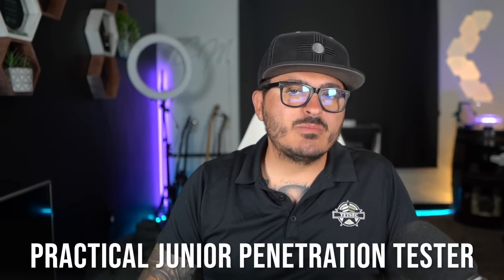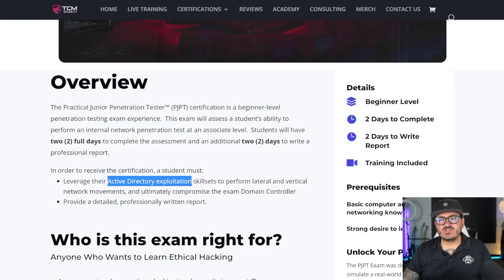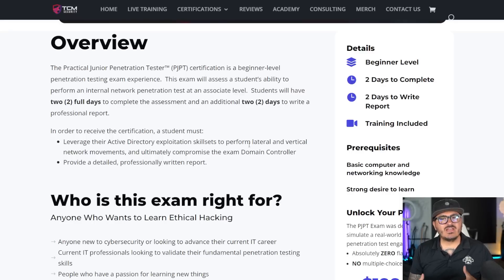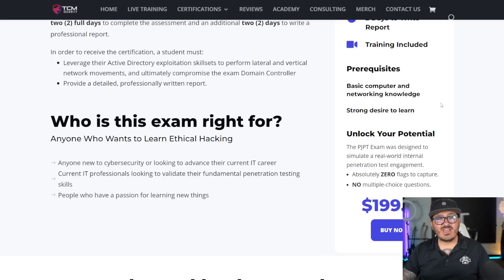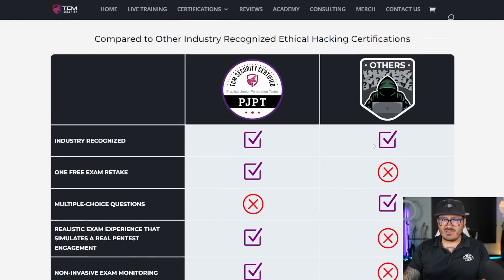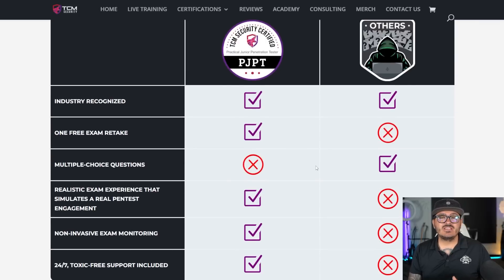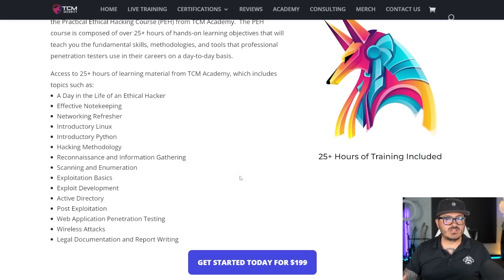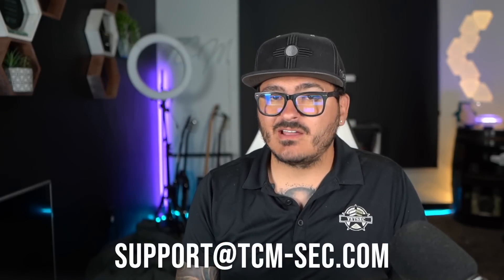Practical Junior Penetration Tester (PJPT) - Certification Overview